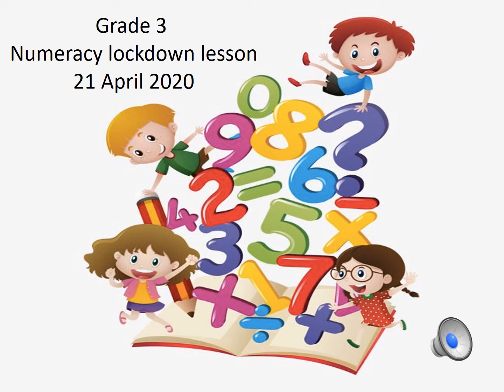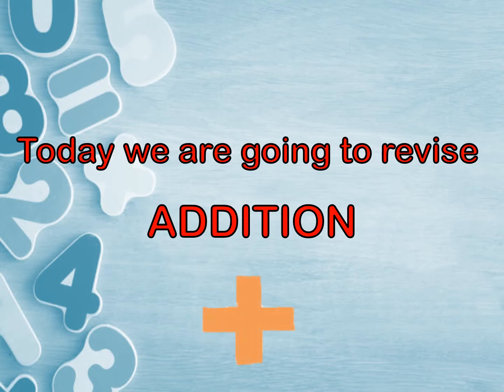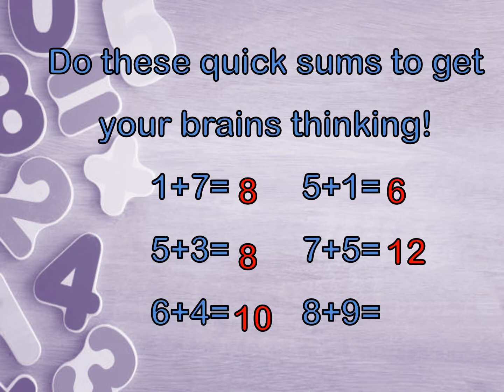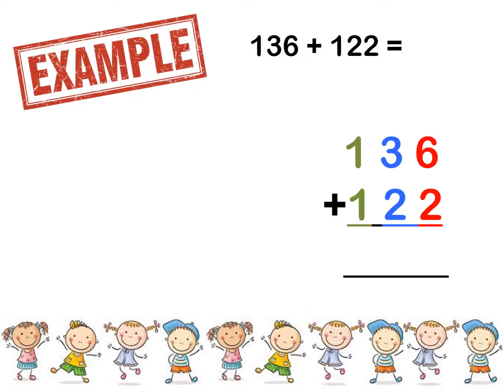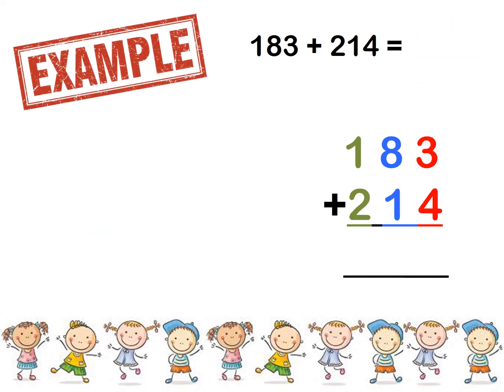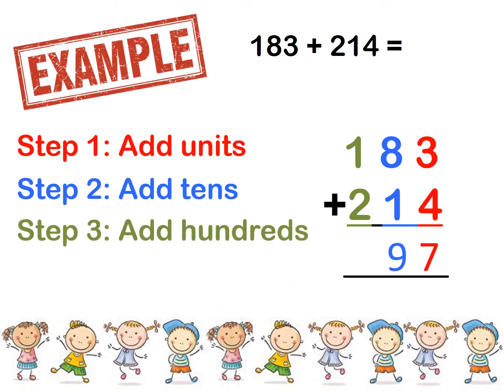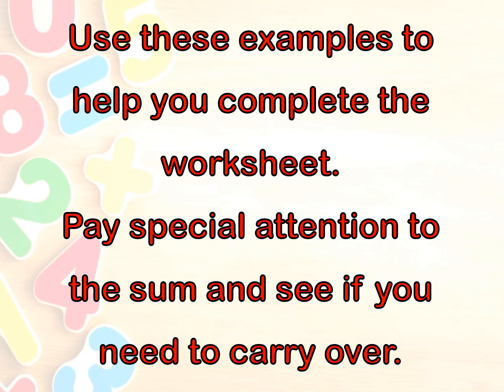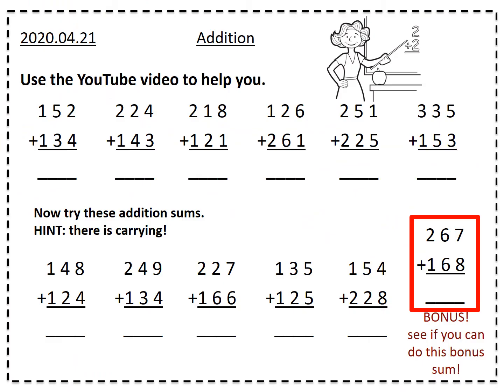Grade 3 Numeracy - Week 1